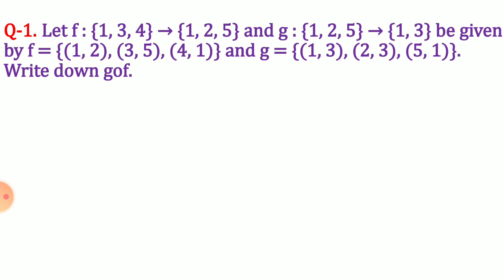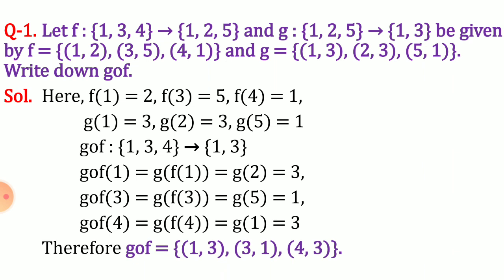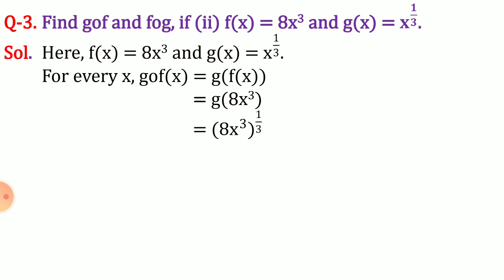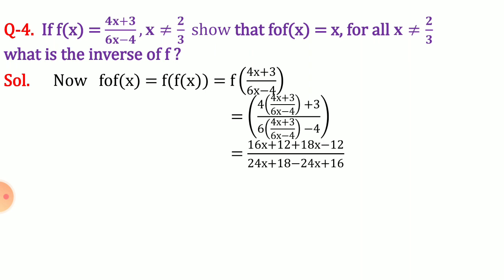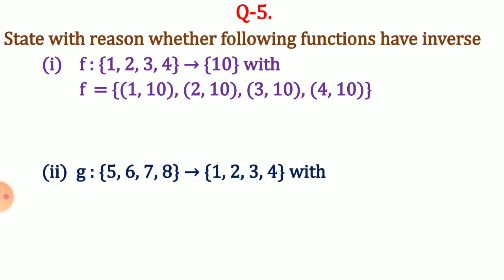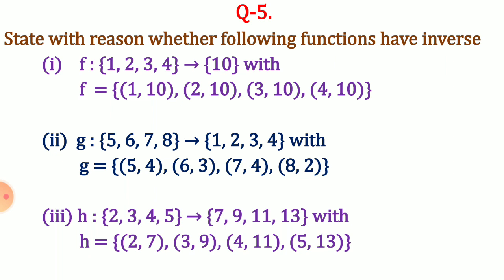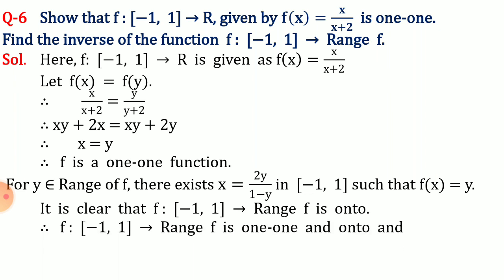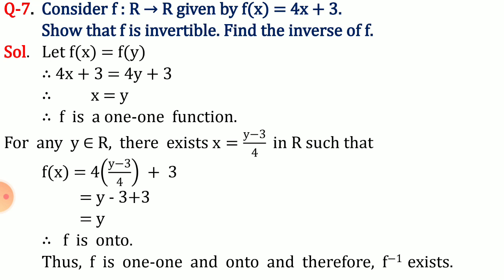STD 12 MATHS (UNIT 1)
Exercise 1.3